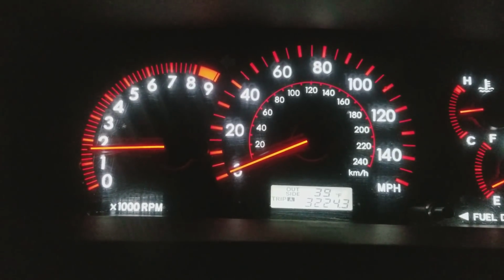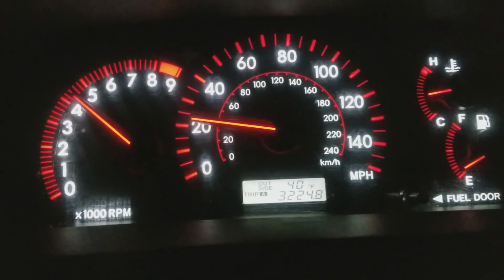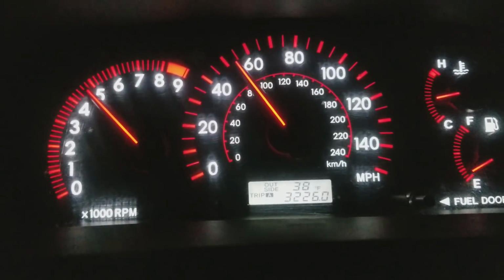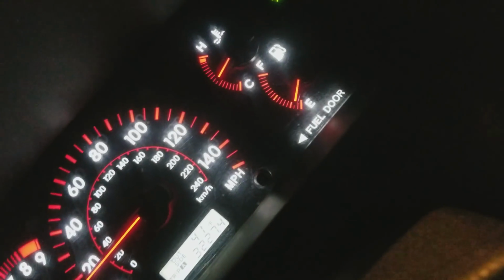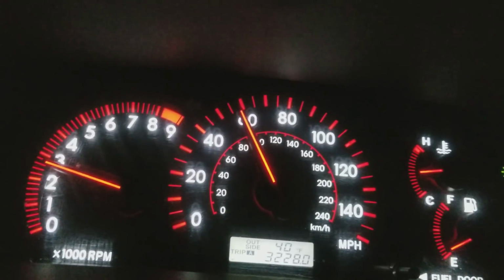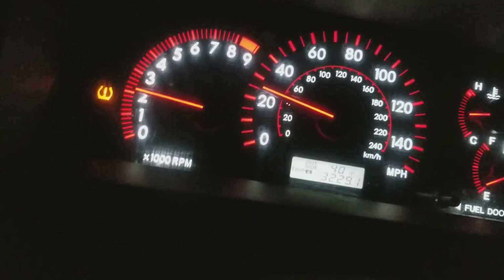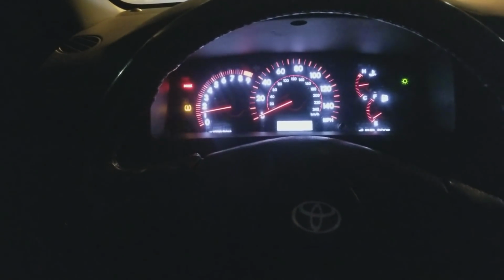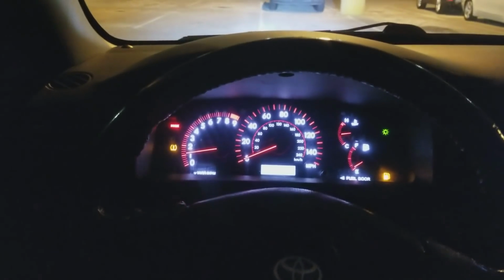HOW TO DRIVE AND WIN IN YOUR XRS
Hey guys I thought it would be helpful to show how to drive your xrs to get you some W's